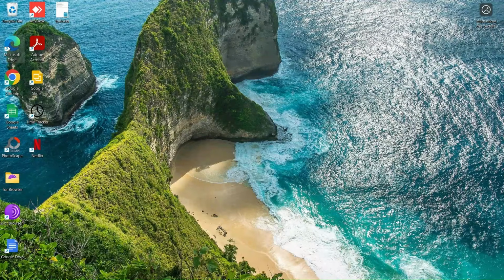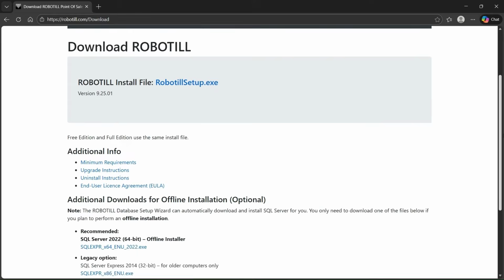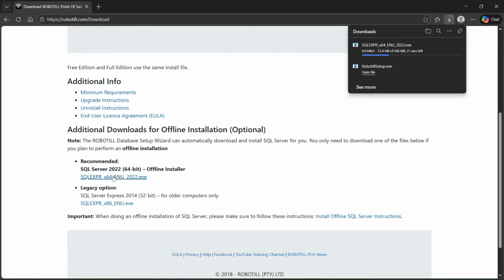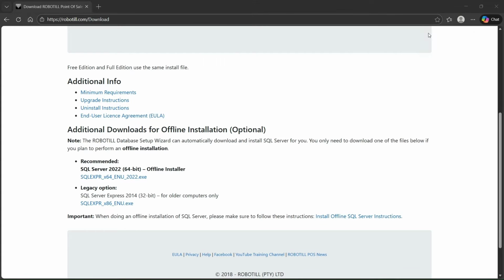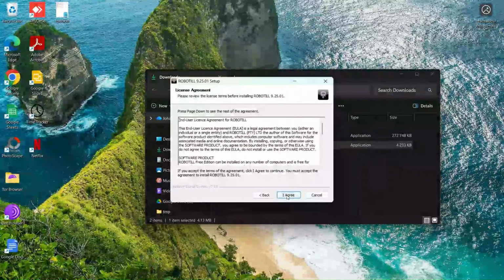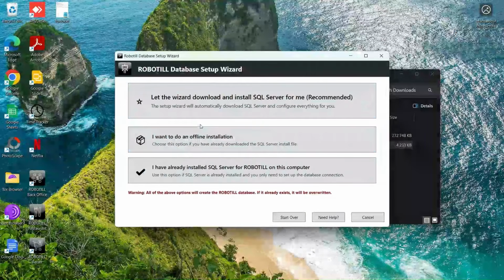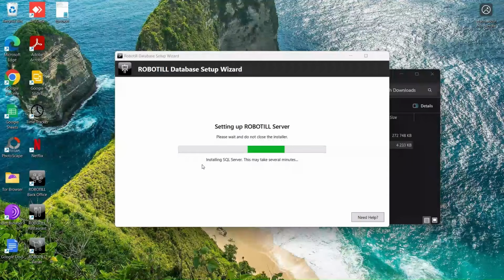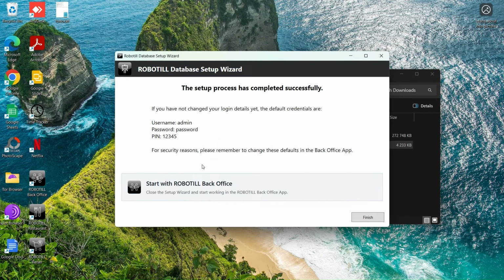How to do an Offline POS Installation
In this training video, we walk you through the complete process of performing an offline installation of the ROBOTILL point-of-sale (POS) software.

An offline installation should only be used if the computer you’re installing on does not have an internet connection or if the connection is slow or unstable. We explain which files you need to download in advance, what not to do during the installation, and how the ROBOTILL Database Setup Wizard ensures SQL Server is installed and configured correctly.